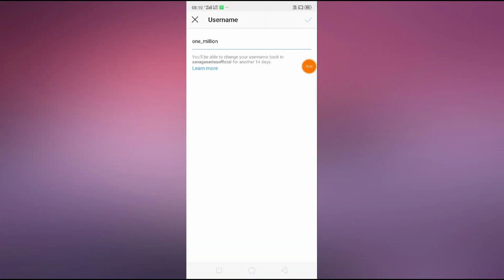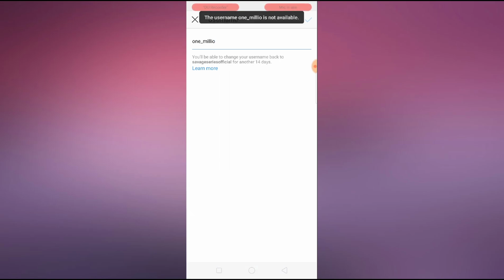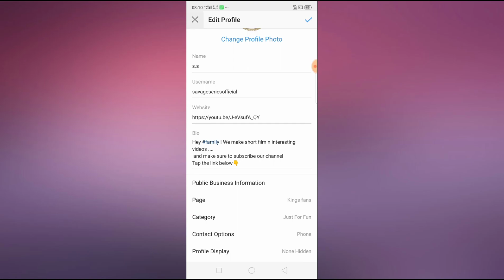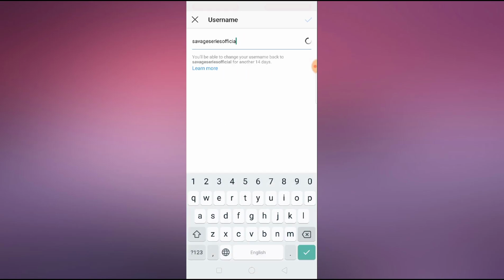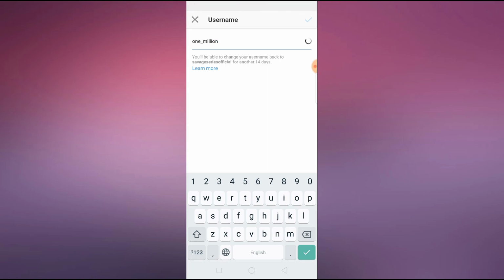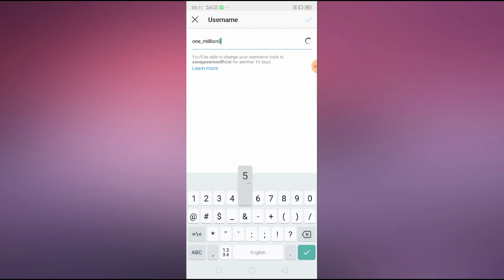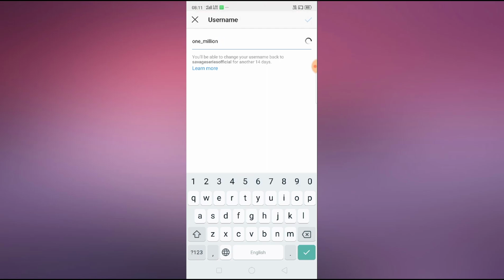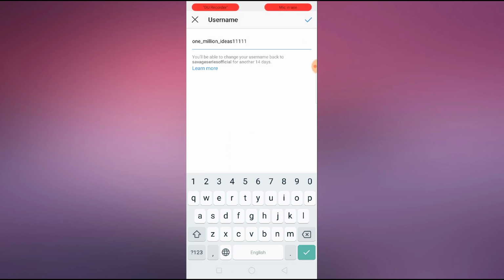How to Fix Instagram these username is not available || Username is not available Problem Solved